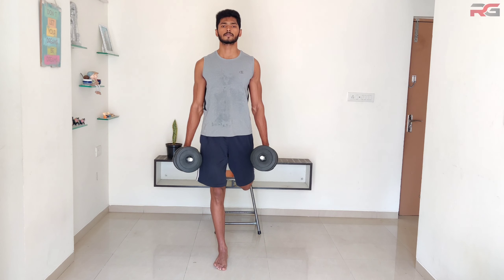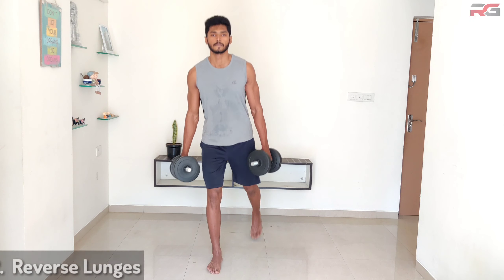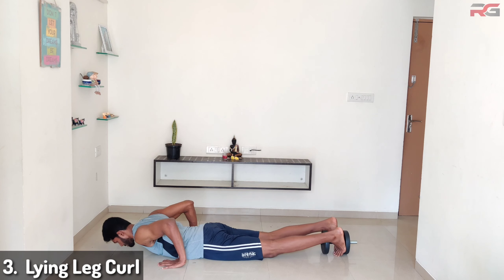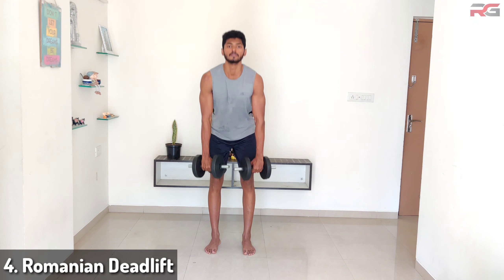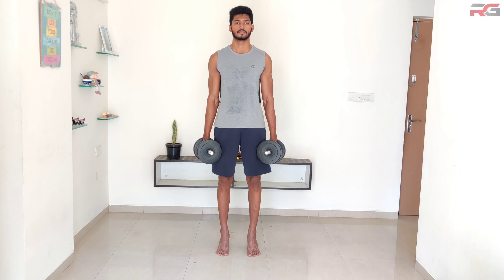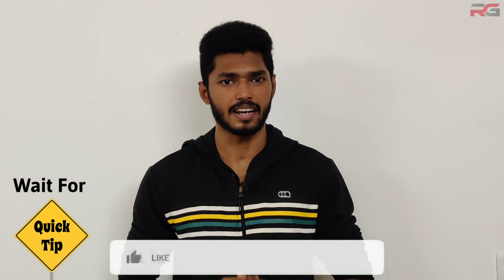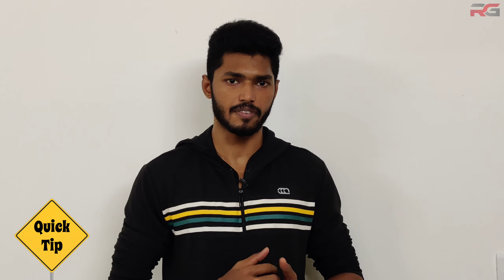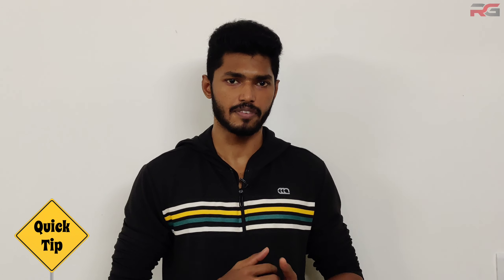Full Leg Workout Using Only Dumbbells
5 exercises to build your legs staying at home with just a pair of dumbbells.
Watch till the end to know an important tip on how to enhance your leg workout session for maximum gains.